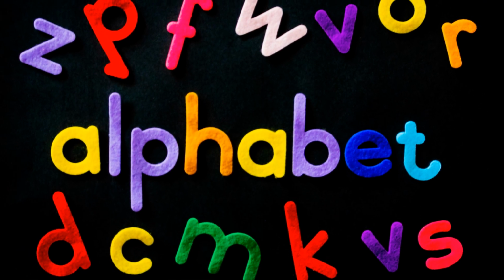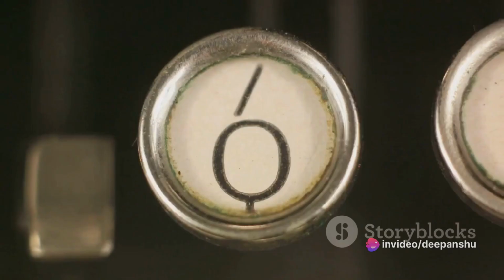Why Alphabets: The journey of Alphabets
The journey of alphabets is a fascinating exploration into the evolution and dissemination of written communication. Originating from ancient civilizations, early alphabets were pictographic representations, evolving over time into more abstract symbols. The Phoenicians played a pivotal role in refining the alphabet, creating a system of characters representing individual sounds.

As cultures exchanged knowledge, the Greek alphabet emerged, introducing vowels and laying the foundation for many modern scripts. The Romans adapted and further propagated this alphabet, solidifying its influence across Europe. Over centuries, alphabets continued to evolve, influenced by diverse linguistic and cultural contexts.

With the advent of printing presses and the spread of education, standardized alphabets gained prominence. The Latin script, derived from the Roman alphabet, became a global lingua franca for written communication. In the digital age, alphabets have transcended physical boundaries, with keyboards and screens replacing pen and paper.

Alphabets are not merely sets of symbols but dynamic carriers of language, culture, and knowledge. They narrate the human journey of expression, from ancient inscriptions to the vast digital realm, connecting societies and facilitating the exchange of ideas. The journey of alphabets is a testament to the enduring power of written language in shaping the narrative of human civilization.